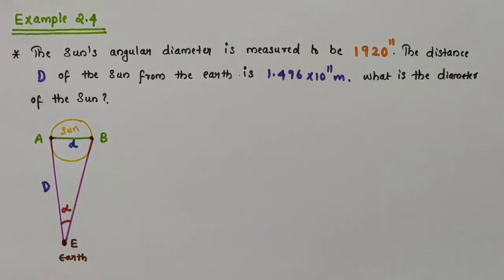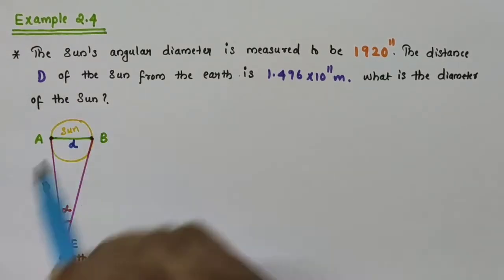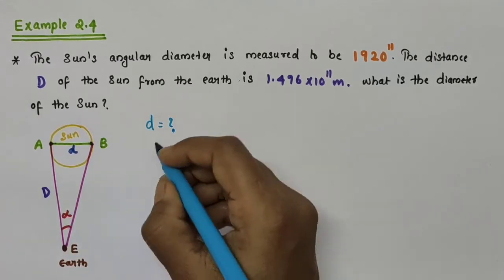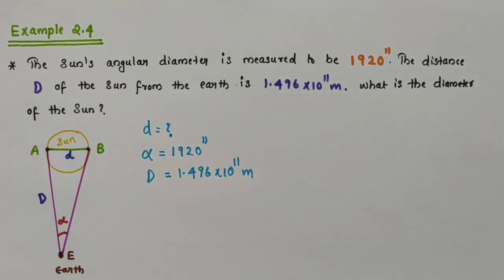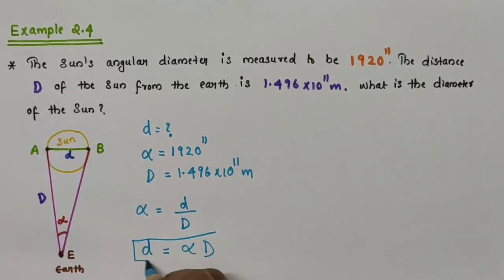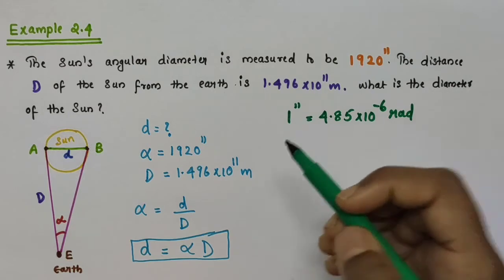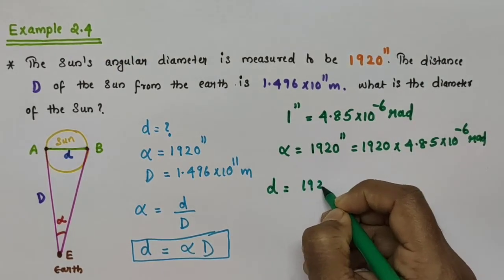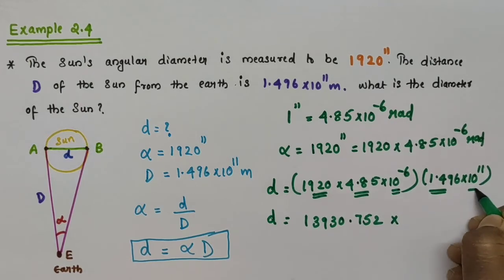Example 2.4 // Chapter 2 Units and measurements // Class 11 Physics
Parallax method

Conversion of arc second into radians